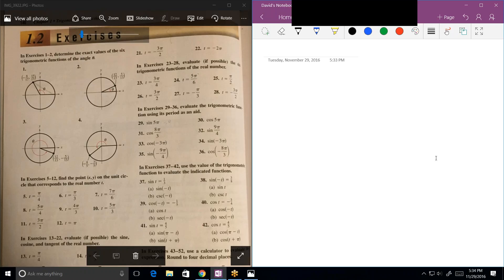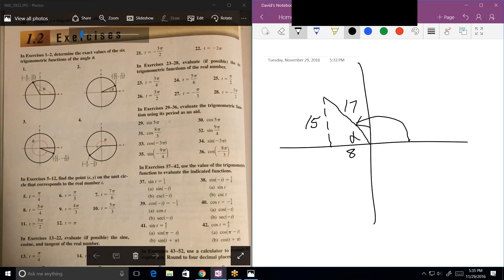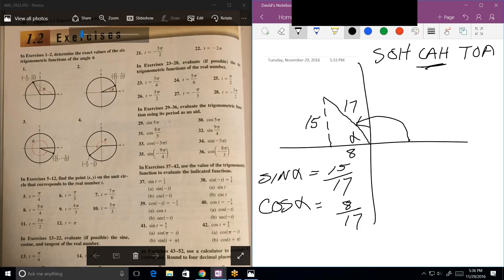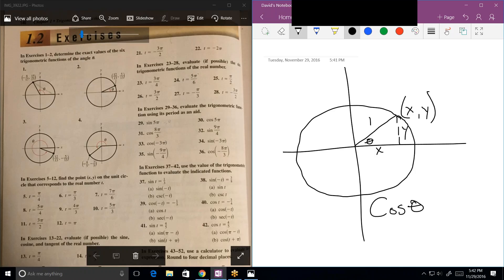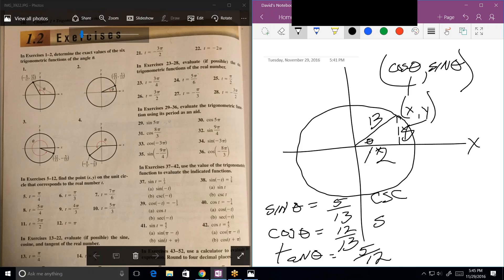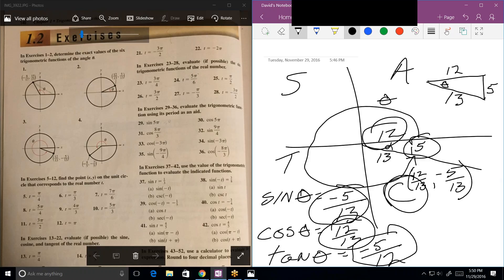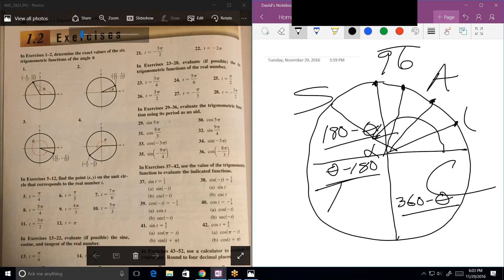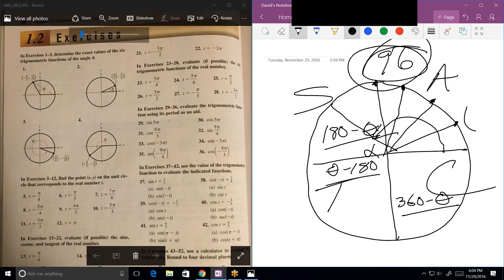Online precalculus tutoring, JZ112916